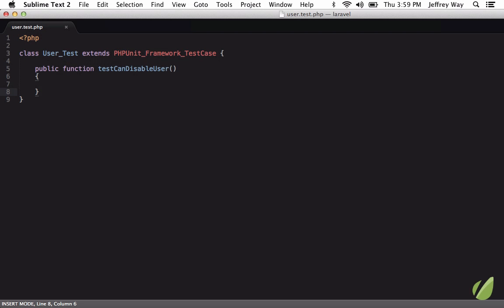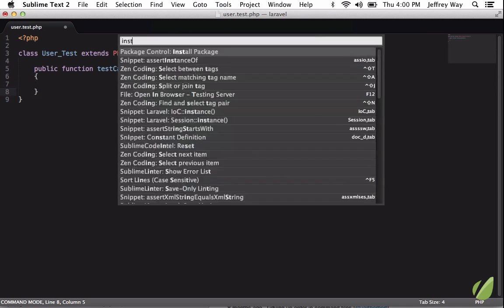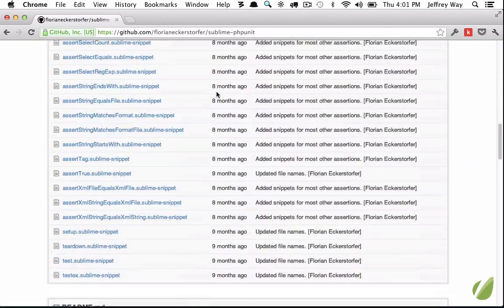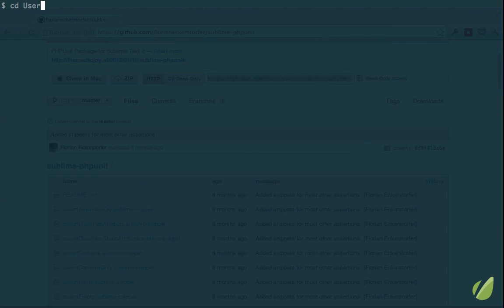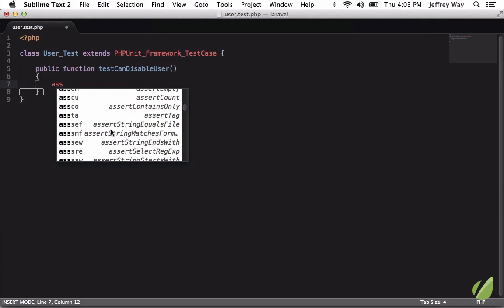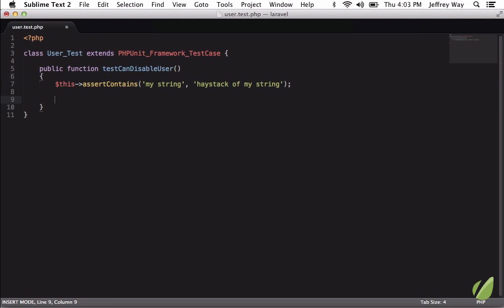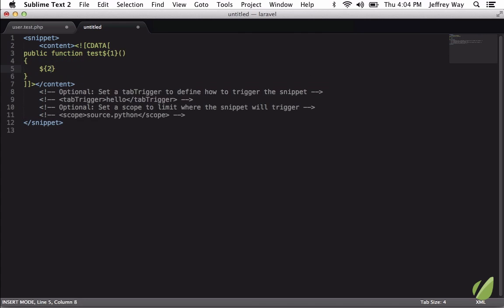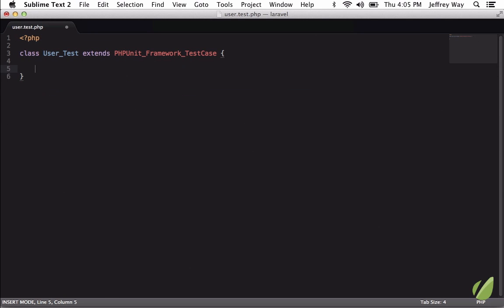PerfectWFSublime 13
blogchiase.url.ph